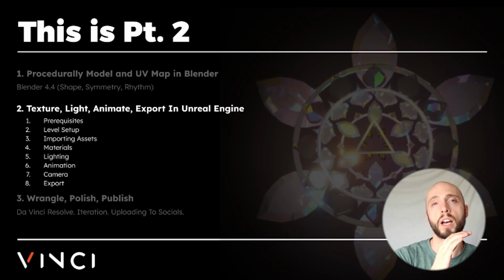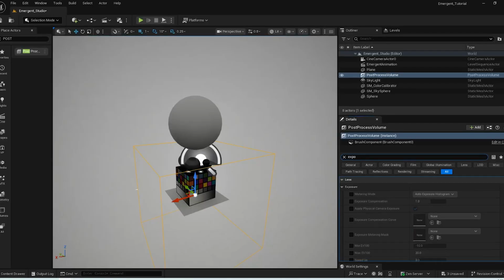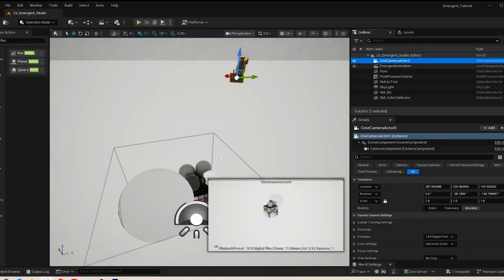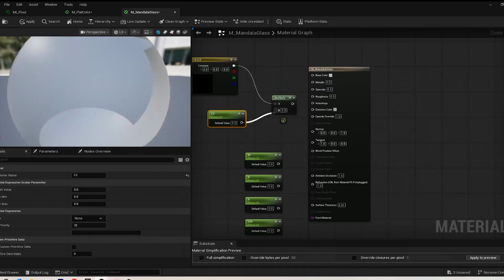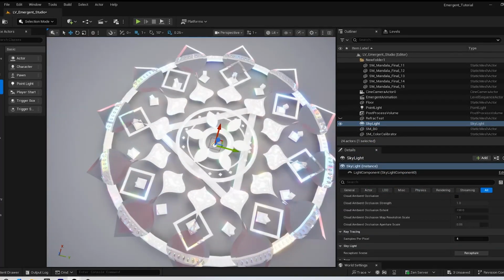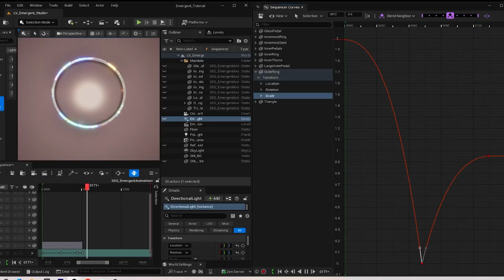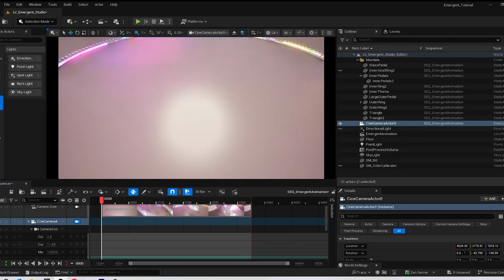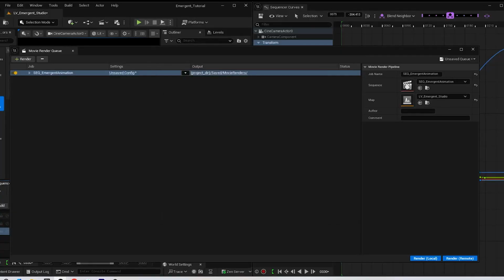Mandala Full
Prerequisites
Level Setup
Importing Assets
Materials
Lighting
Animation
Camera
Export